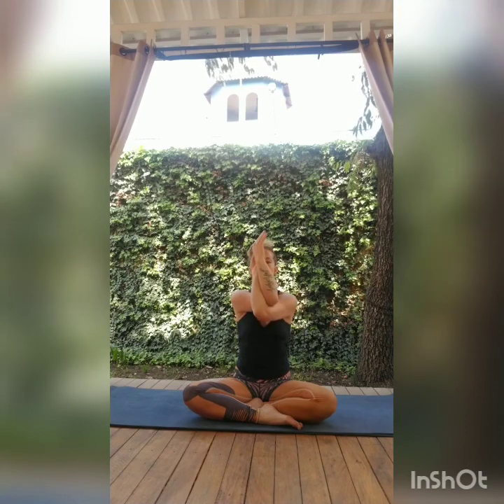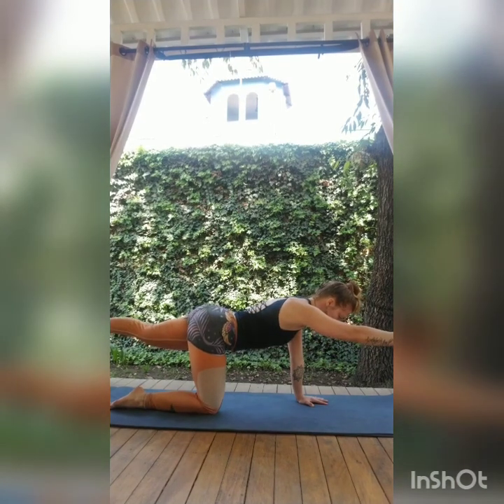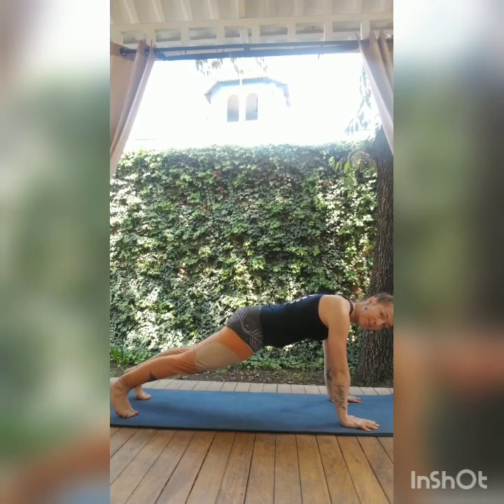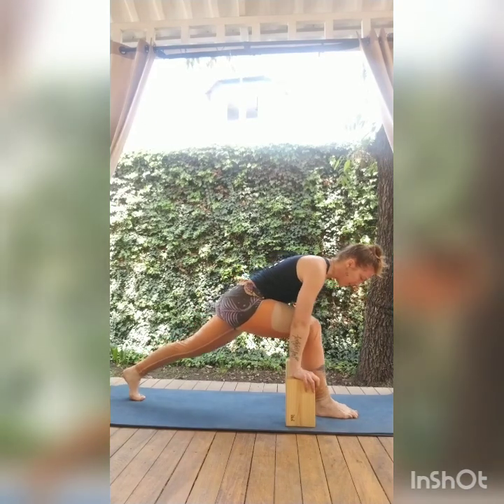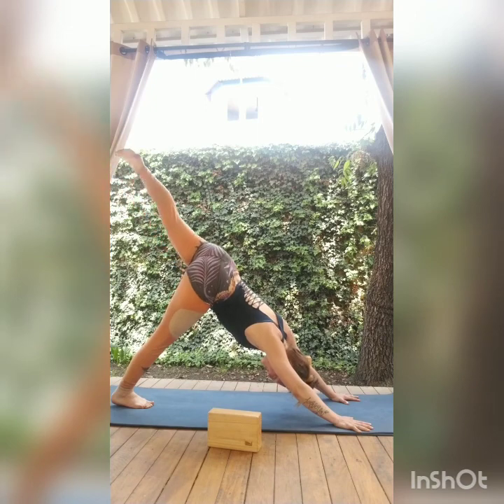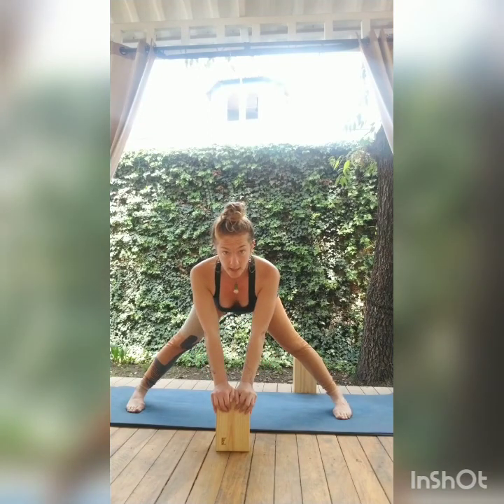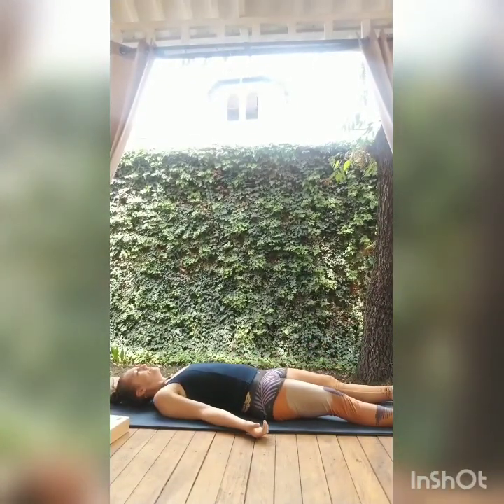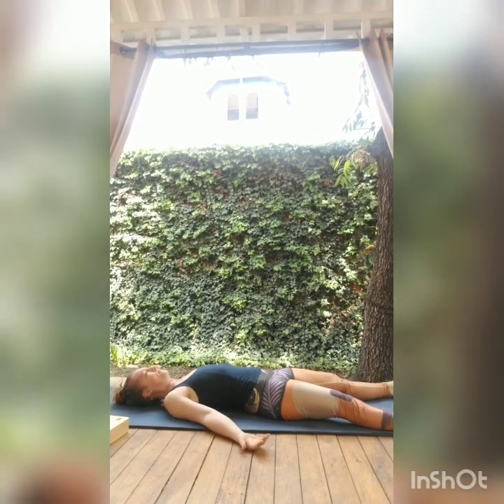Yoga Flow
I find that teaching yoga to a screen is quite different than teaching to a real, live person who I can see and feel and experience... so bear with my awkwardturtleness... and please give yourself a full hour to practice
Also, technology was especially challenging during this one... thanks for your patience/forgiveness/support/love